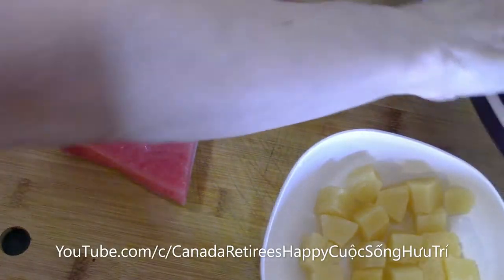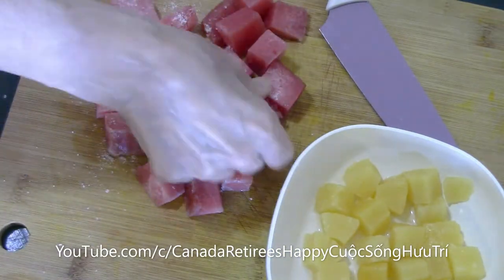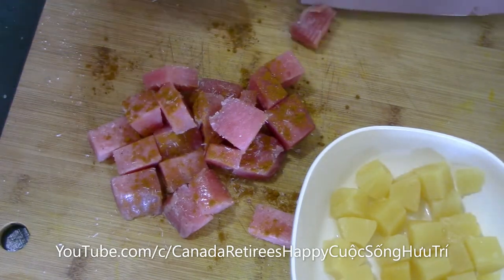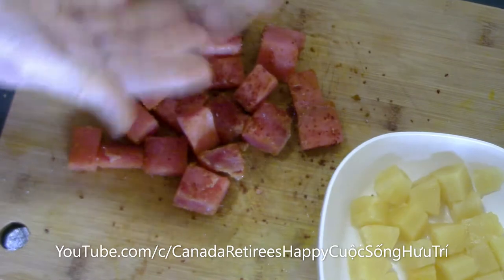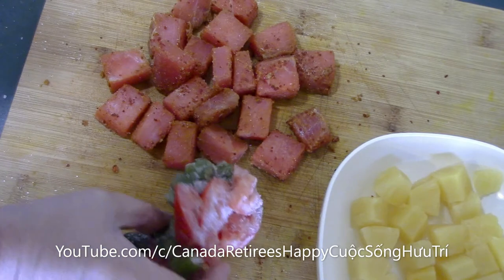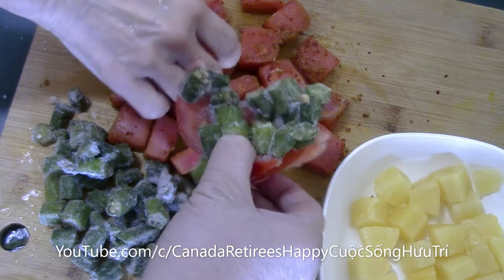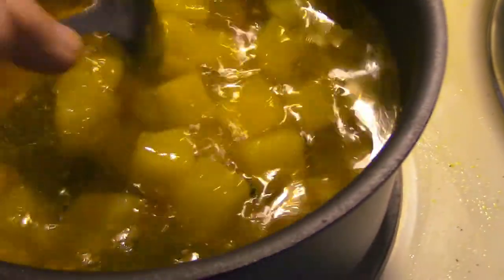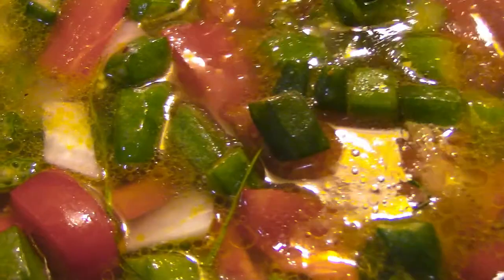Simple Homemade Yellow Fin Tunna🐟Sweet And Sour Soup/Nấu canh chua cá thu